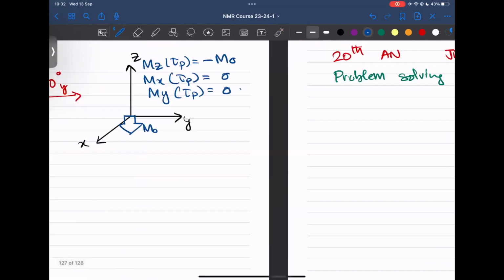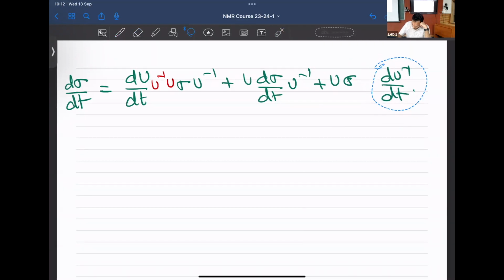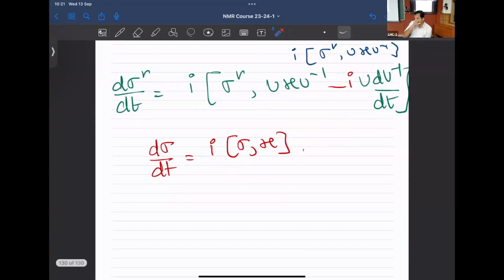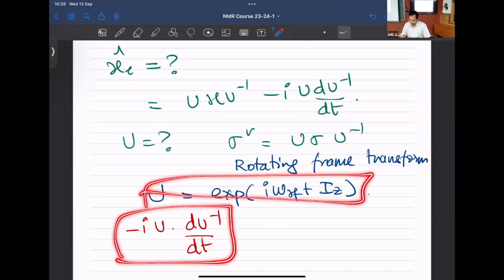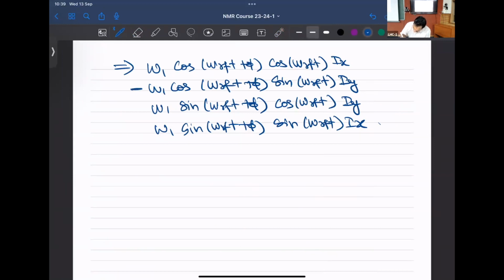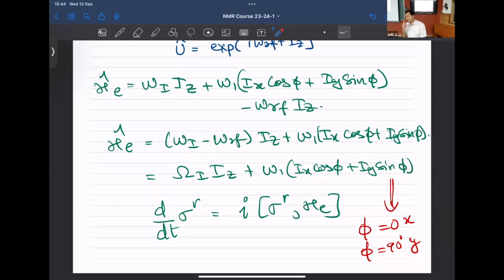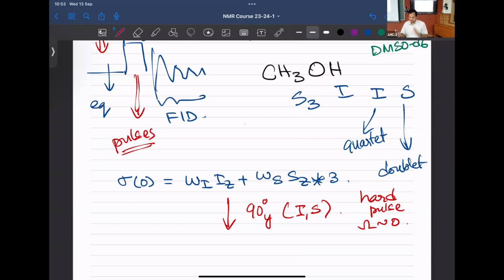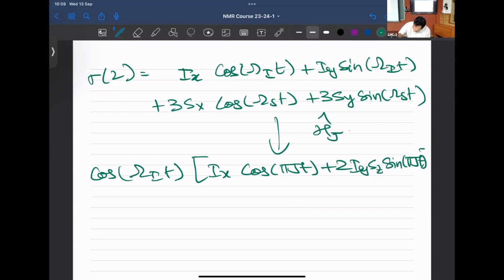Lecture 16 | NMR Course 2023-24-1 | Time-dependent Hamiltonian | 1D NMR Density Matrix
Until this point of time, we solved examples of the density matrix where the Hamiltonian was time-independent. This lecture looks at how time-dependent Hamiltonians shall be accommodated in the Liouvelle van Neumann equation. A unitary transformation of the density matrix aids in altering the time-dependent Hamiltonian into a time-independent entity. The example of the time-dependent Hamiltonian in the form of the radio-frequency pulse is taken and the transformation (equivalent to the rotating frame in the semi-classical picture) is performed.

An example of a one-pulse 1D NMR experiment is taken for the molecule methanol. Solution of the density matrix with respect to a single 90º pulse is discussed briefly.